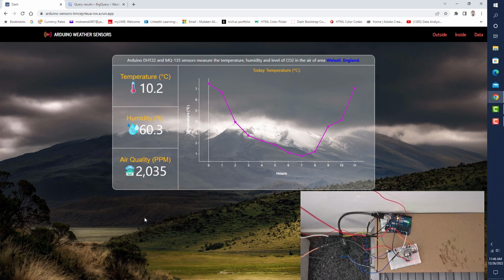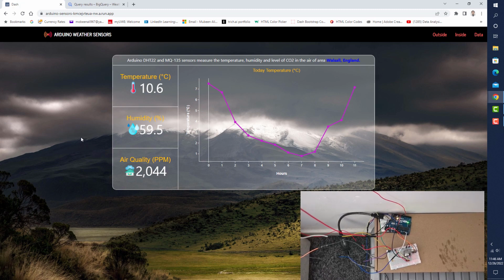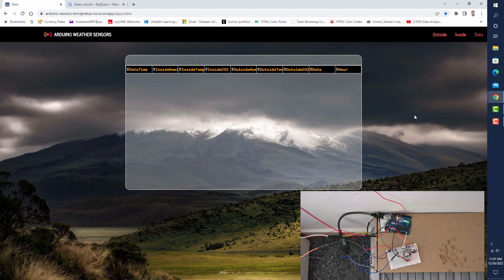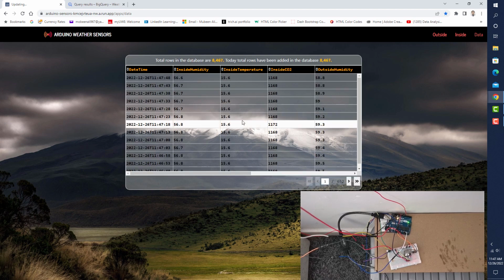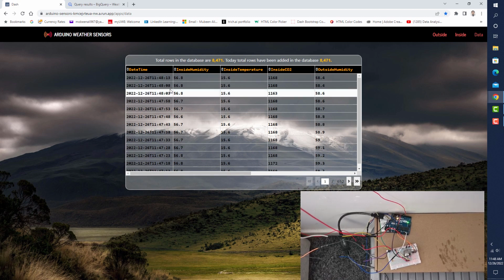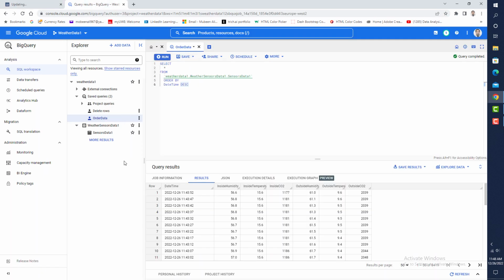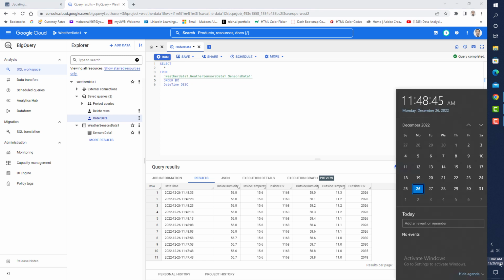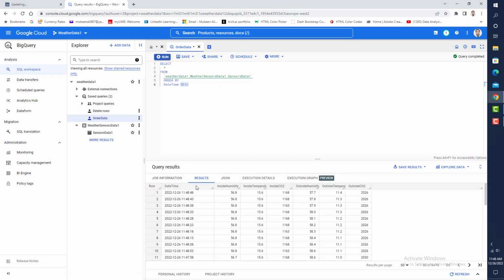Real time Arduino DHT22 and MQ-135 sensors data in python by plotly dash